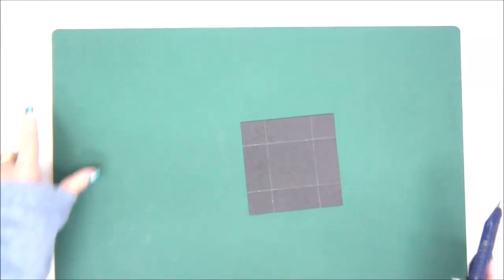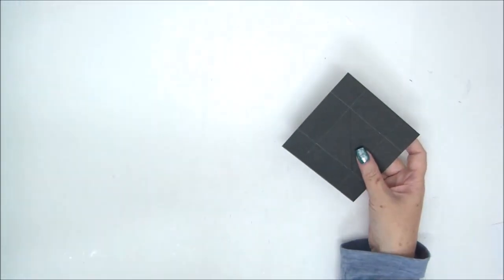Diagonal Square Infinity card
Learn how to make an easy infinity card. Follow the video to find out how to make this handmade endless card in any size